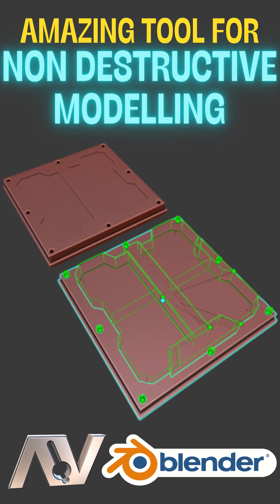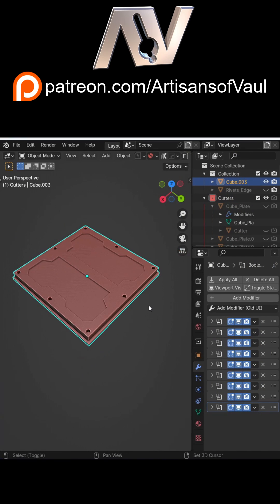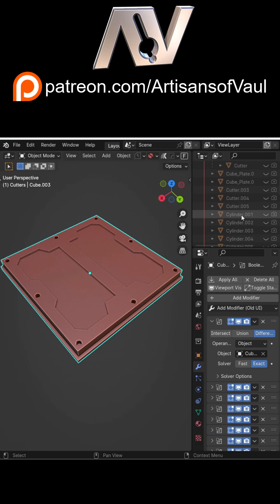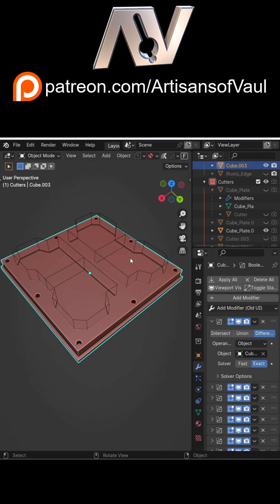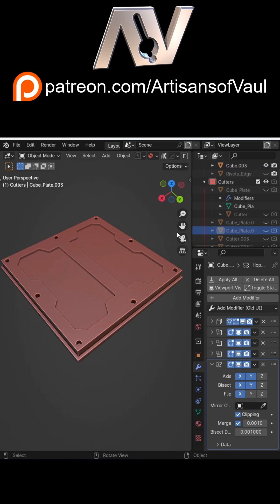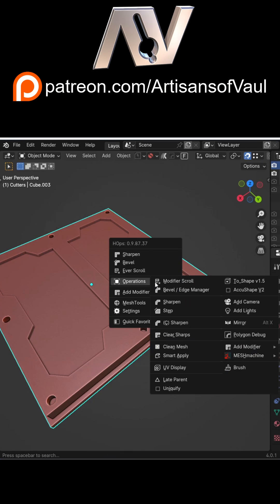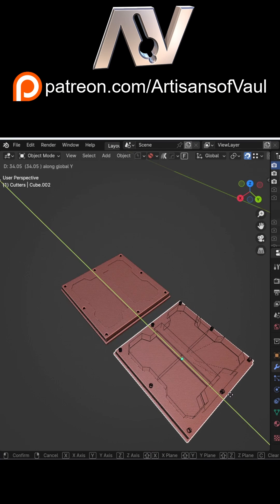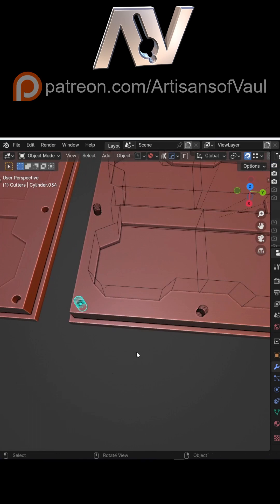Awesome tool for non-destructive modelling in Blender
Such a time saver!  I use this so much now and I hate to think how much time I wasted without it!